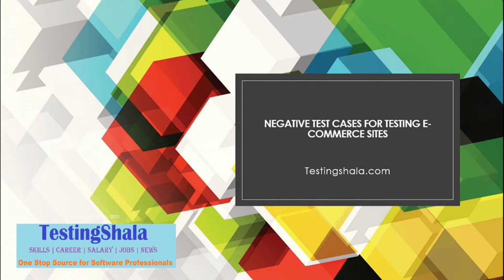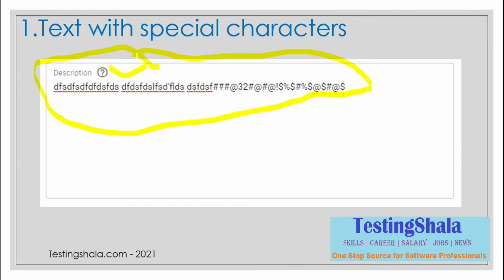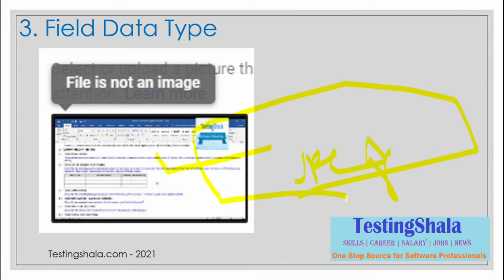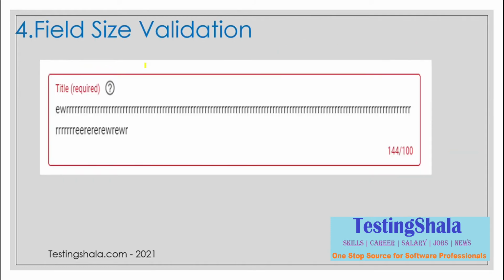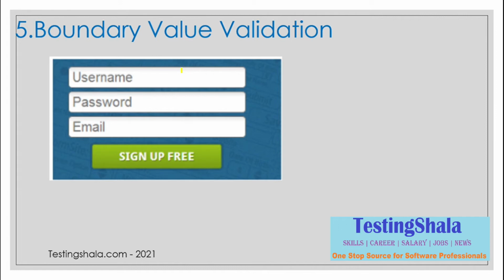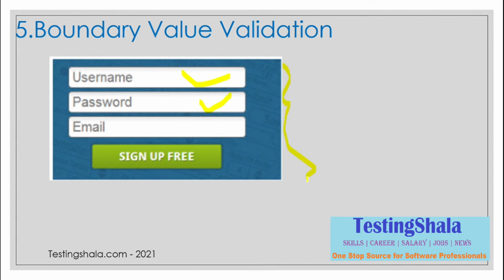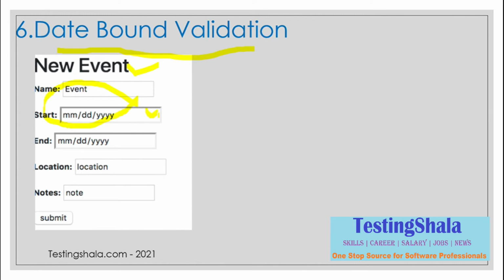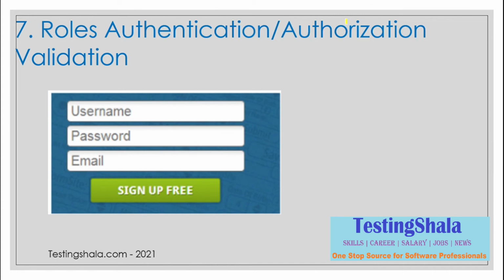negative testcases for amazon | e-commerce web application | login page | testingshala